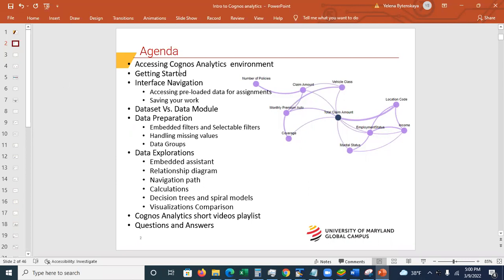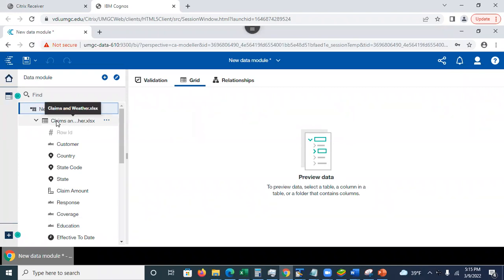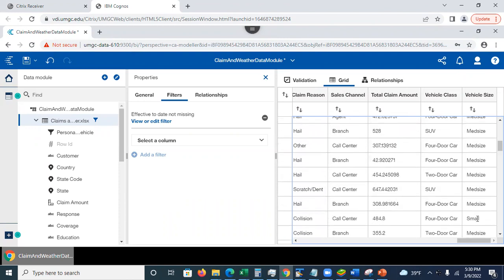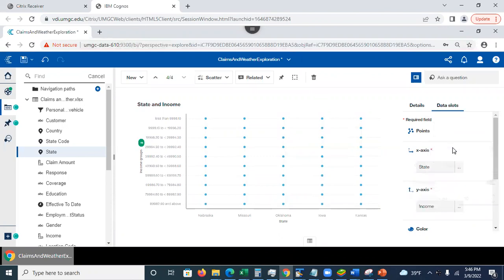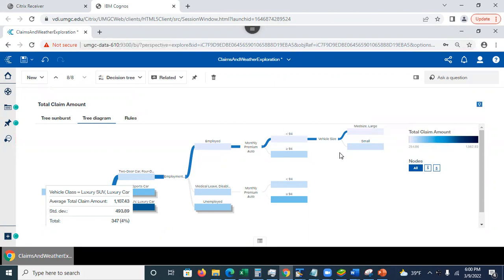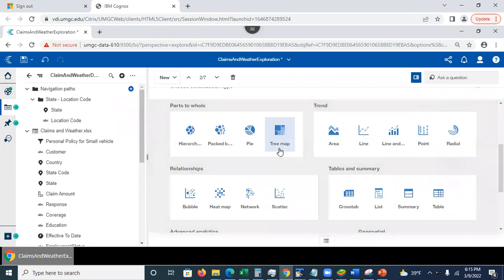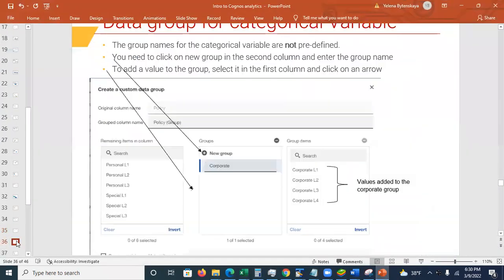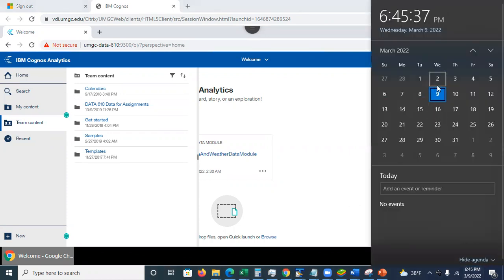Introduction to Cognos Analytics